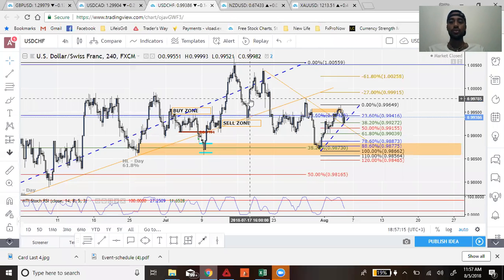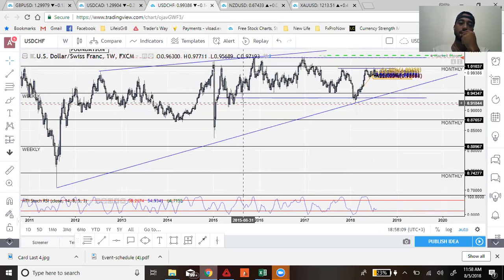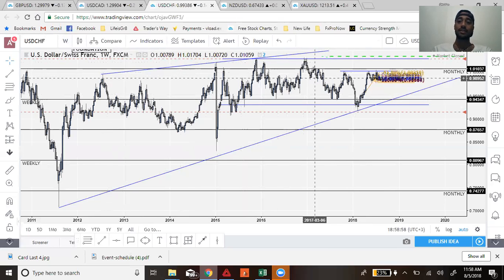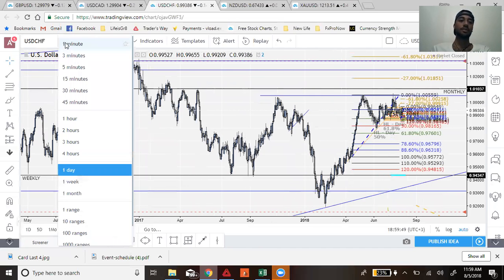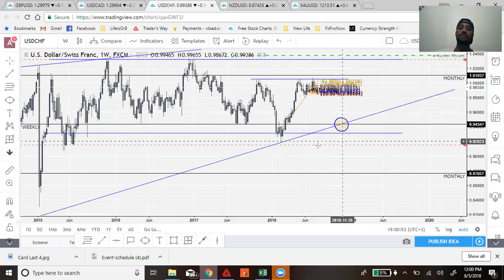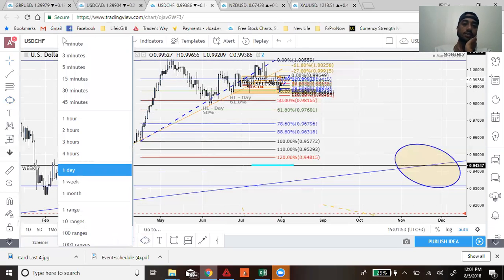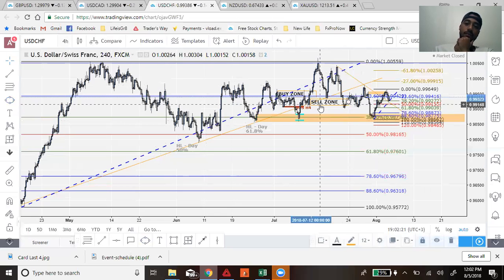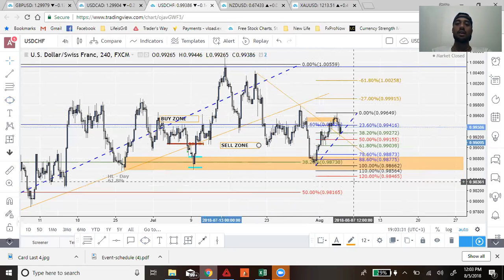Learn How to Read Charts - CBD #13 - USDCHF | FxProNow.com | Forex Trading Tips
On this Video I go over a Chart Break Down of USDCHF.

(I didnt even realize the sound cuts out at 7mins... Come to find out my daughter was playing with my wireless keyboard that was attached to my comp still lol so she most have clicked something lol)

In this CBD we see price has created a lower low on the H4 timeframe and maybe ready to continue on the big moves downwards.

Step 3) LIKE: Each Video You Start
Step 4) COMMENT: What you have learned and/or Questions
Step 5) BE PRESENT: For The Winner (Info on Our Telegram)